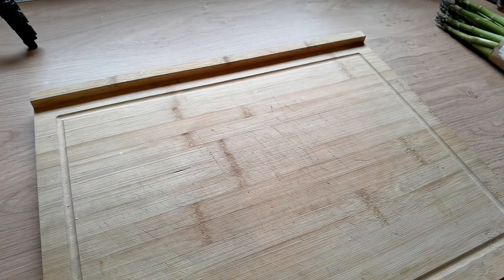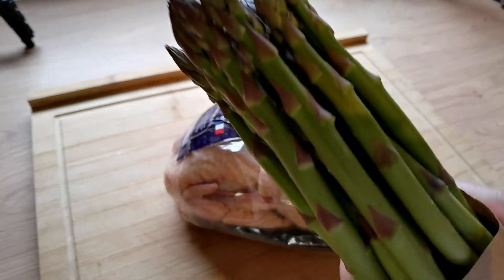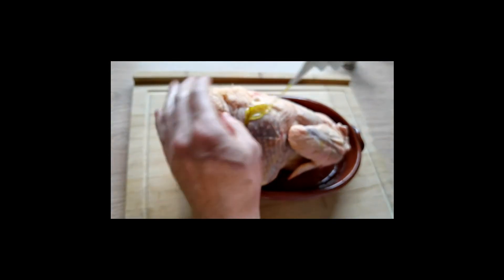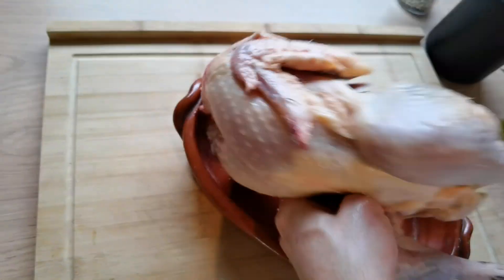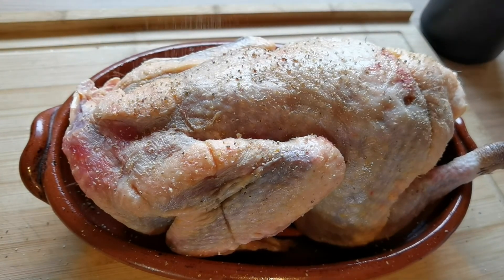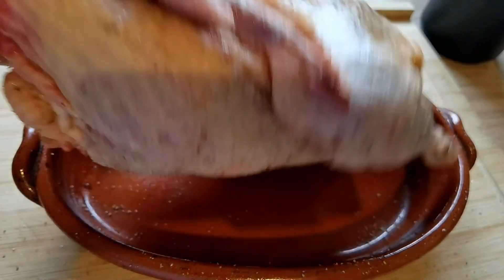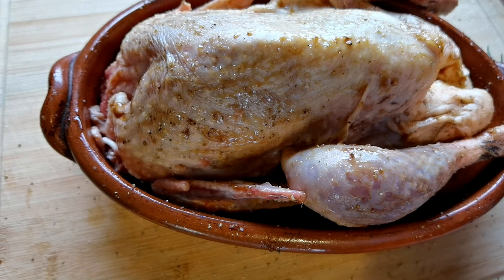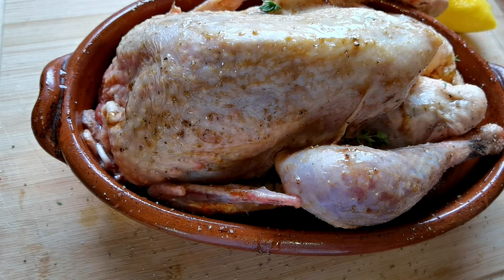How to Roast a Guineafowl in the oven - Great Recipe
Guineafowl are birds native to Africa and very tasty to eat.  Here is how to roast one.